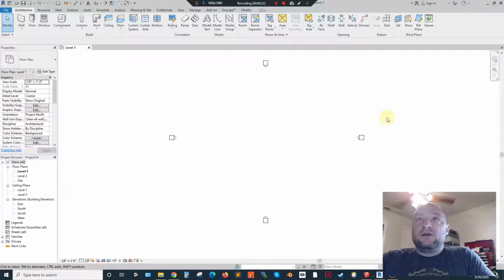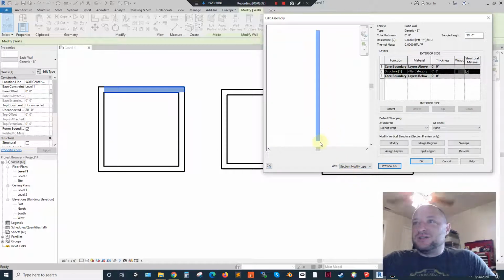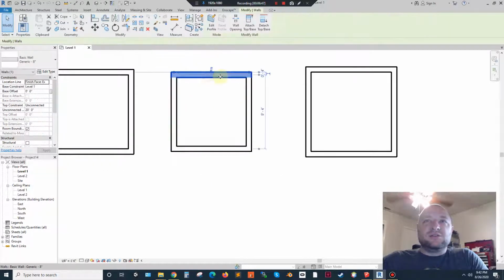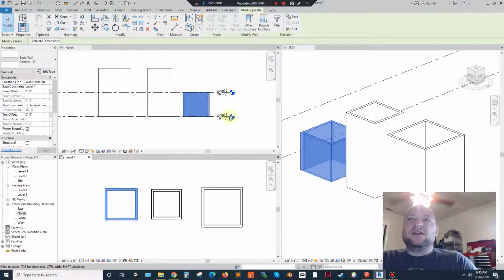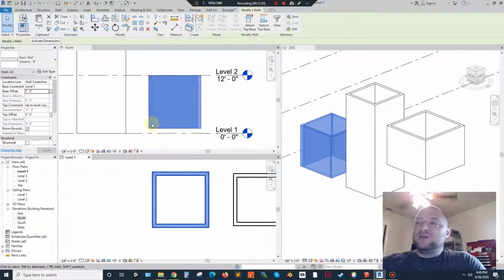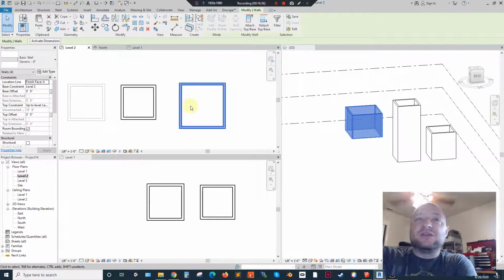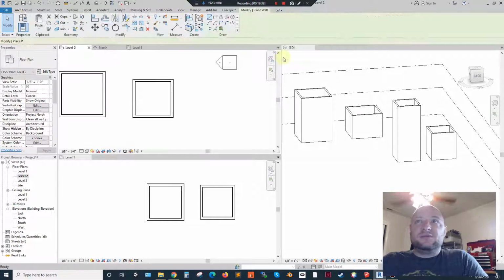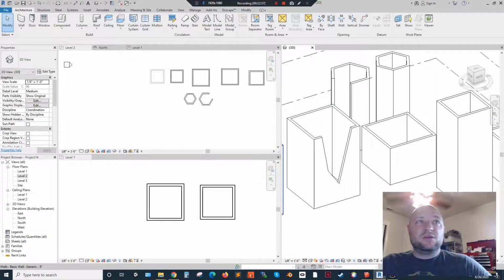Lecture 2 - Revit Walls Pt 1